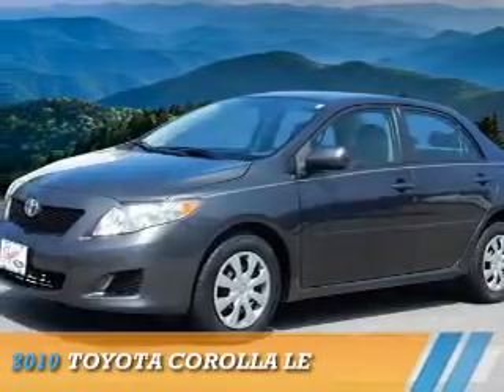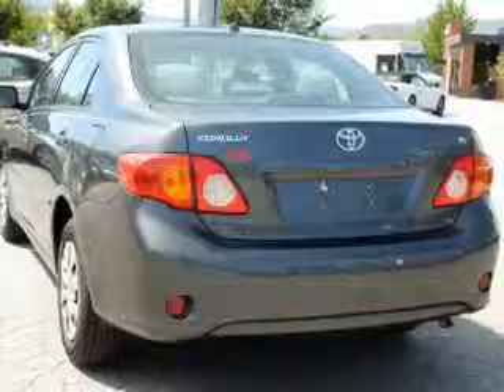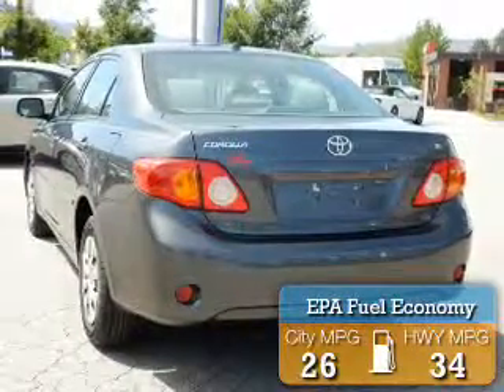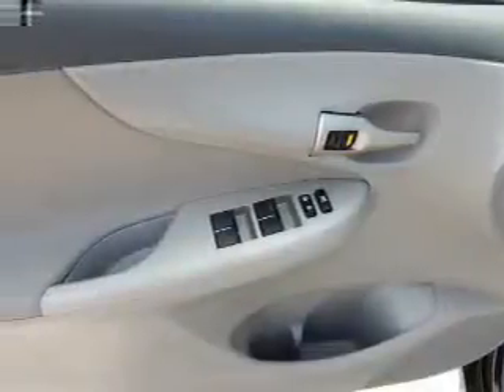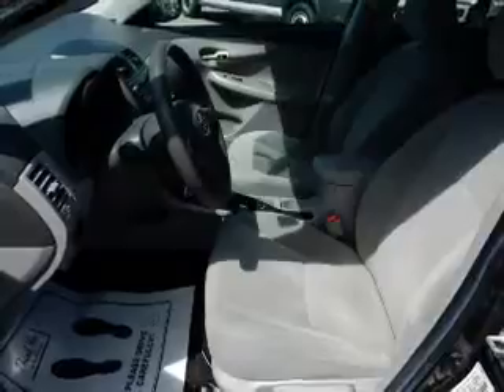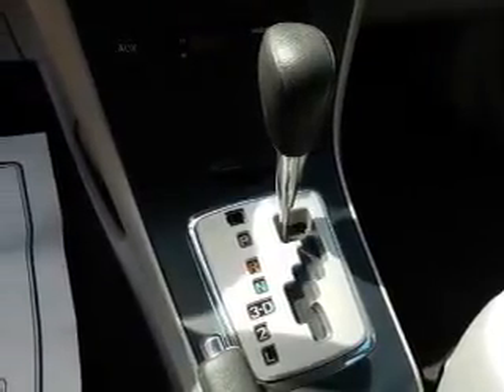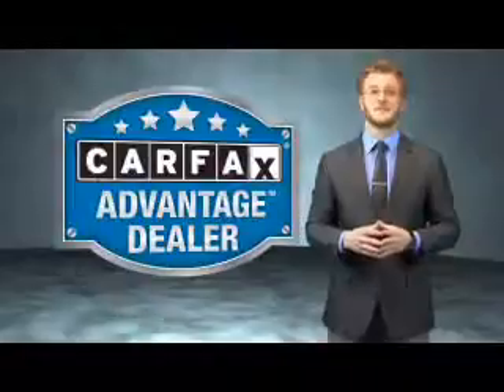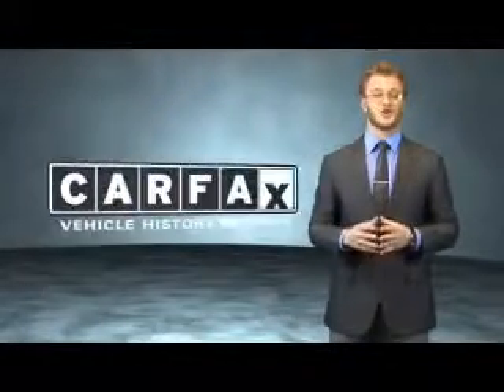2010 Toyota Corolla P8201 - Waynesville NC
Year: 2010
Make: Toyota
Model: Corolla
Trim: LE
Engine: 1.8 liter 4 Cylindercylinder FWD
Transmission: 4-Speed Automatic
Color: Dk. Gray
Mileage: 59189
Address:
VIN:1NXBU4EE4AZ367496